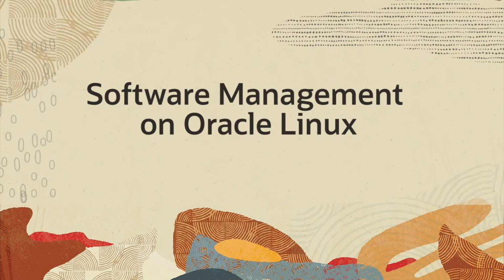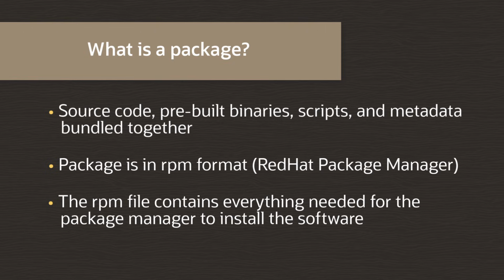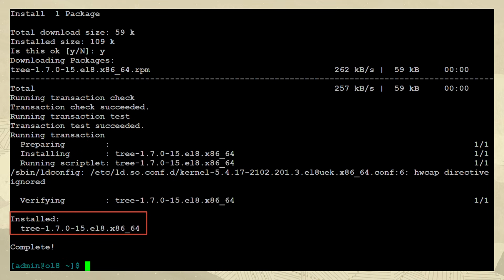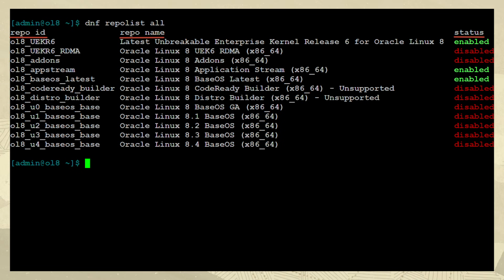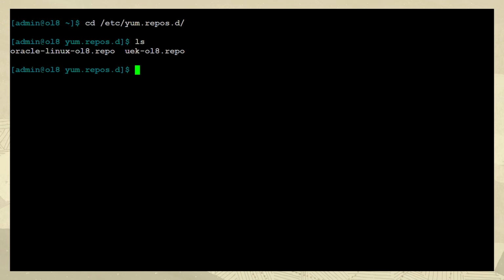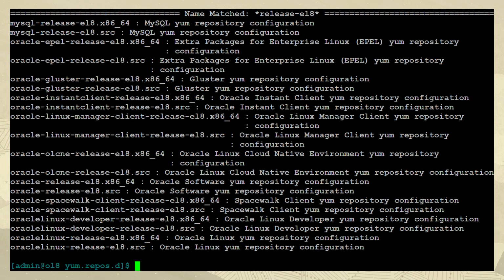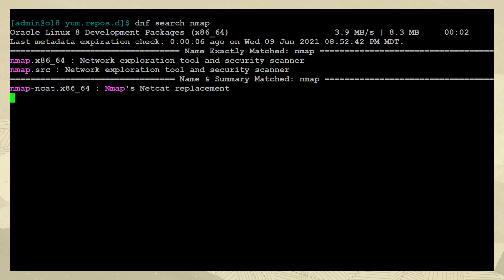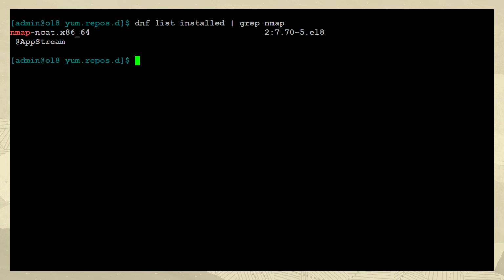Software Management on Oracle Linux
This introduction describes software repositories and how to use the DNF package manager to install, remove, and track software installed on your Linux system.

00:00 Linux package manager
00:30 View installed packages
00:46 What is a package?
01:30 Install a package
01:57 Repositories
02:36 List system repositories
03:03 Enable and disable repositories
04:25 Add a repository
05:12 Search for a package
05:55 Remove a package
06:30 Unbreakable Linux Network (ULN)